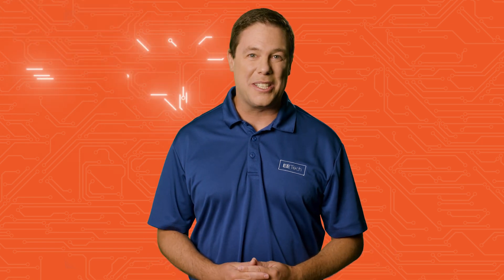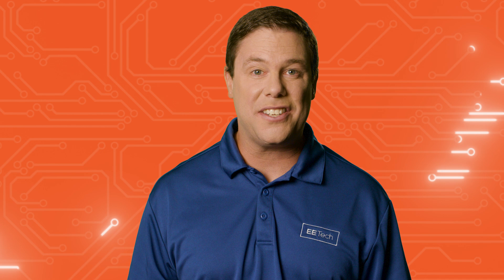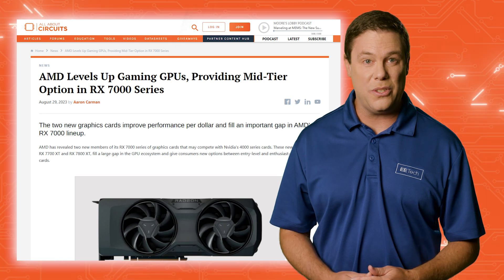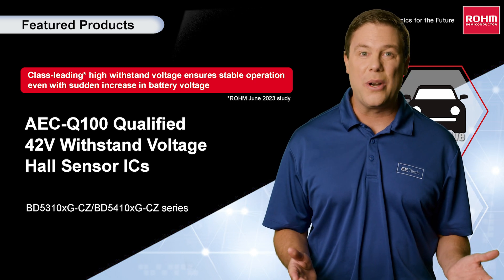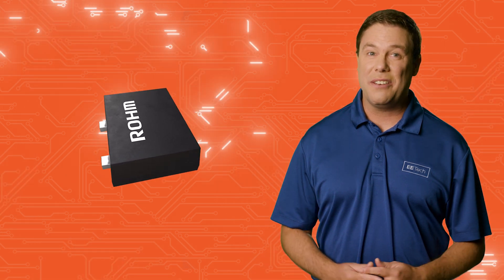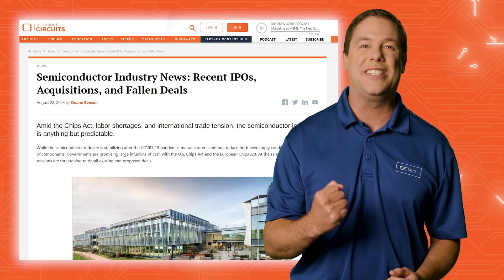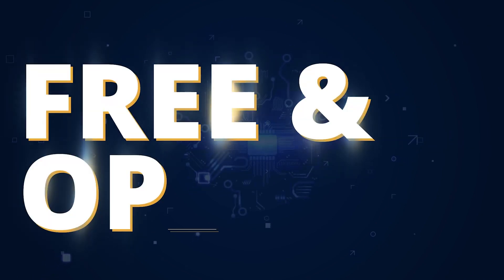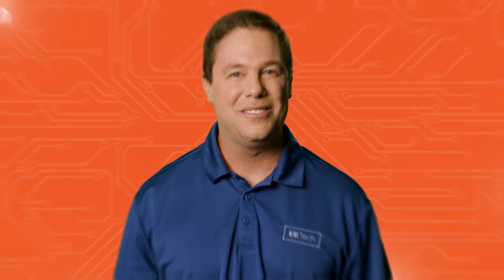AAC Spotlight Ep.12 RX 7700 XT and RX 7800 XT, Rohm Hall-effect sensors, RISV-V vs ARM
0:43 - AMD Levels Up Gaming GPUs, Providing Mid-Tier Option in RX 7000 Series:

1:45 - Rohm’s Automotive Hall ICs Offer ‘Industry-Leading Withstand Voltage’:

1:52 - Recent IPOs, Acquisitions, and Fallen Deals